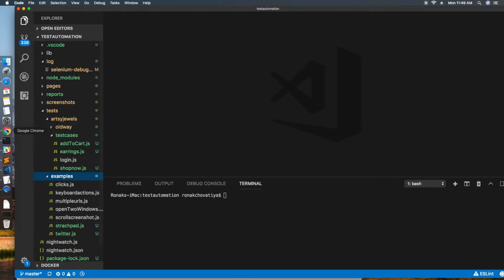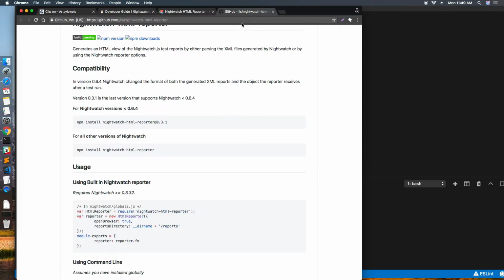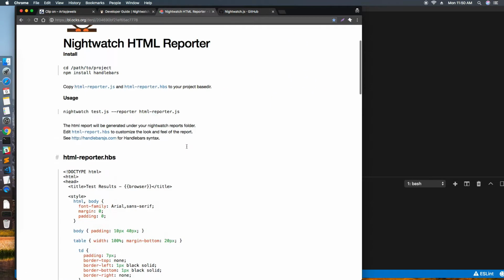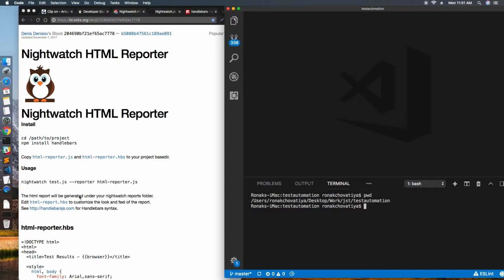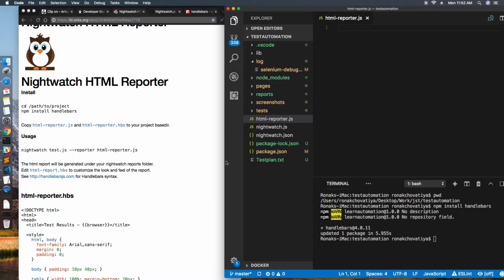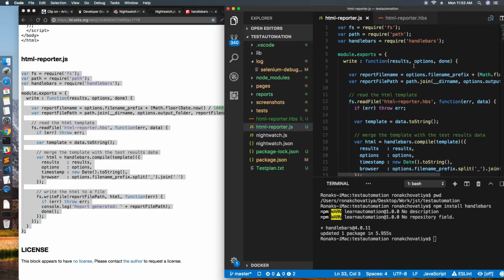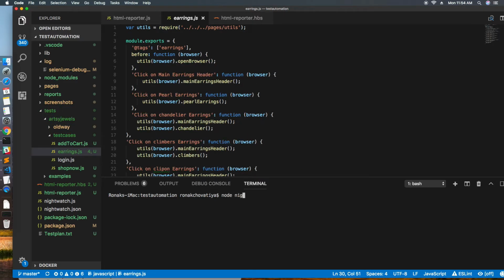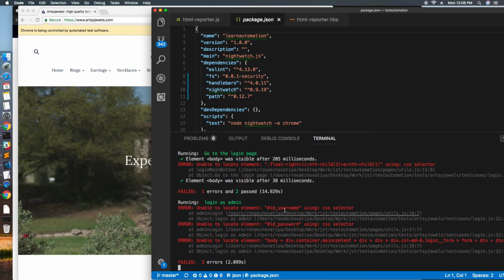Part 6 Add Test case HTML Reporting with Nightwatchjs Selenium Automation Testing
How to add Test Case Reporting with Nightwatch js.